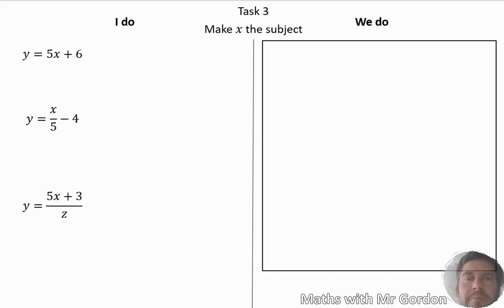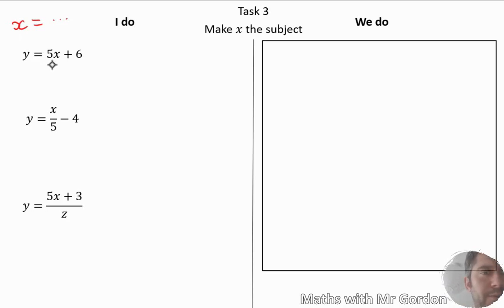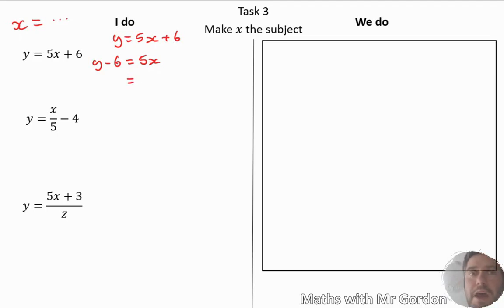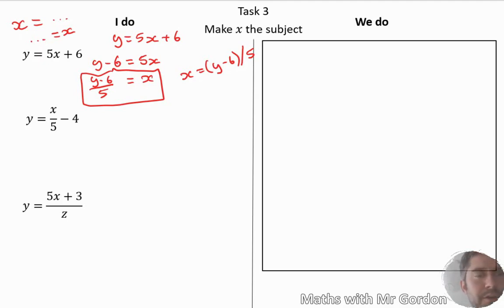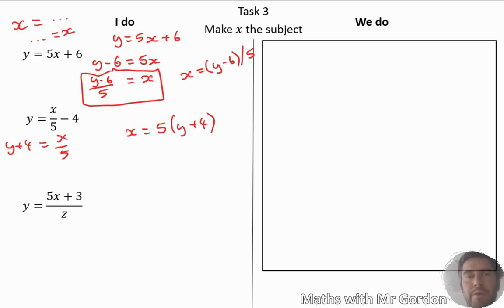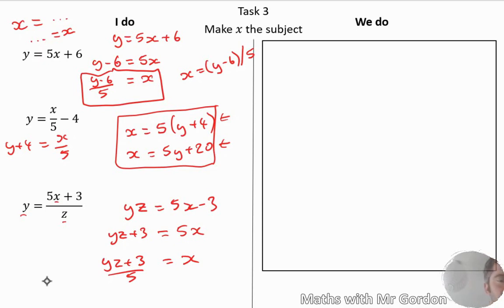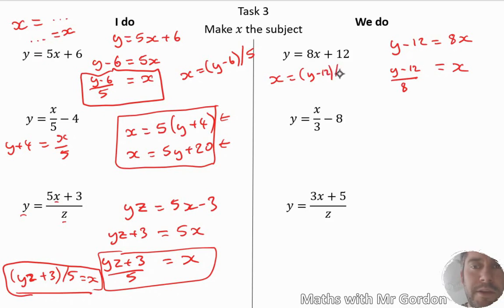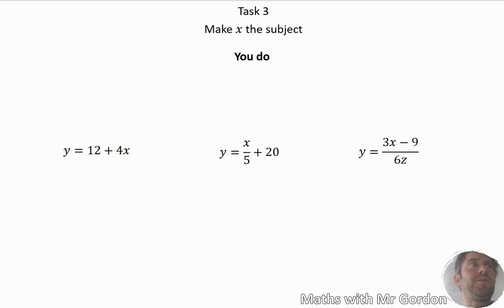Changing the subject